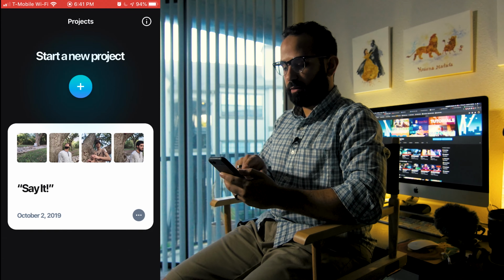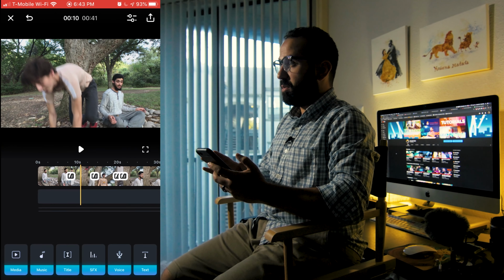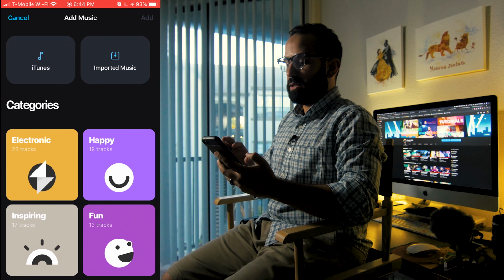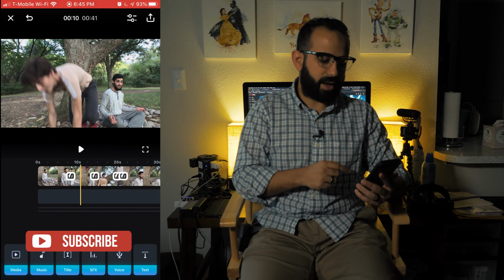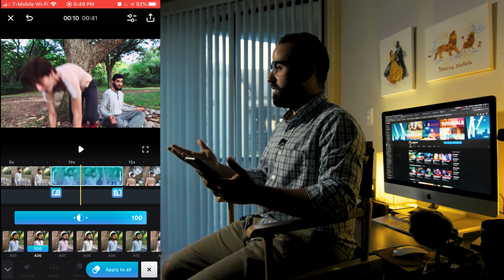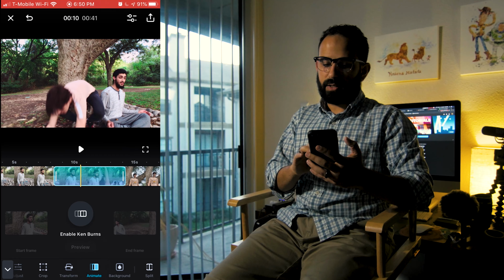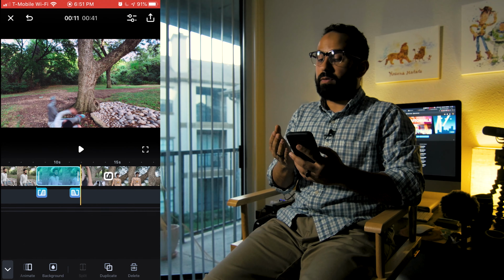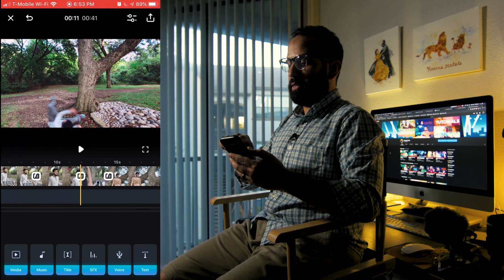How We Made An iPhone Short Film // BTS of "SAY IT!" | Cinema King Productions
Director's Notes: Apologies for the crazy autofocus hunting :(

Filming Gear:
Panasonic GH5 & GH4
Aputure DEC LensRegain Adapter
Zhiyun Crane V2 Gimbal
DJI Mavic Air
Rhino Motion & Arc
Magnus VT-4000 Tripod
Rode NTG-3